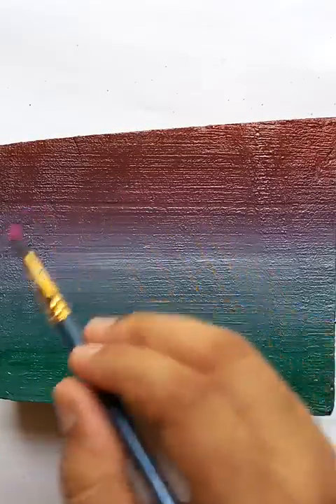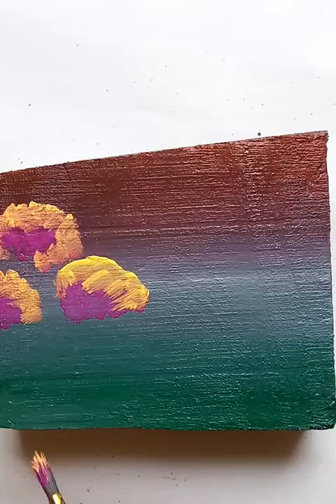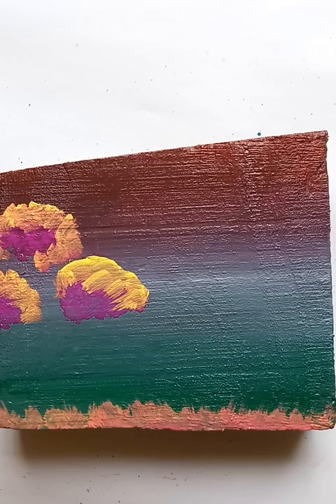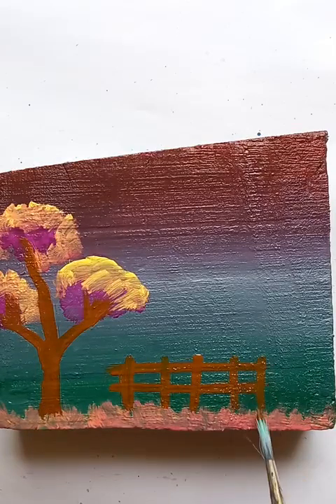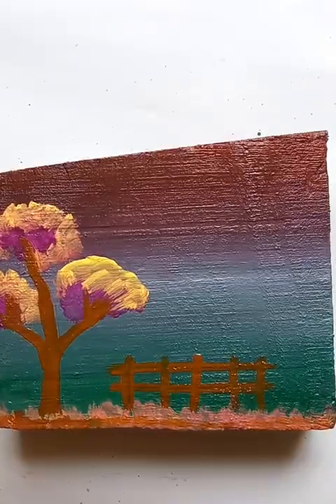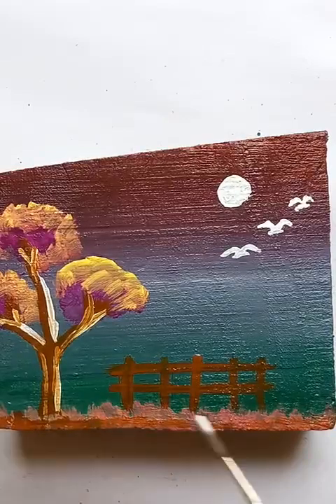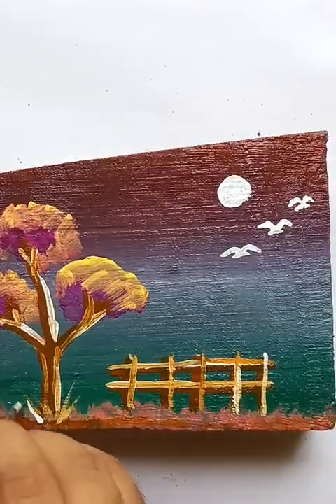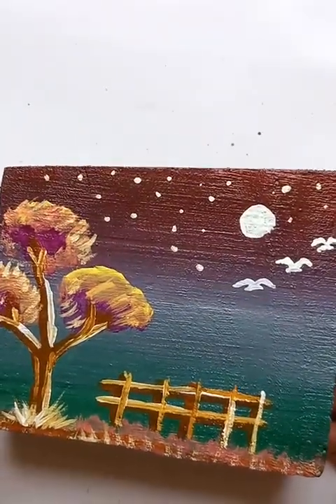limitless freedom of nature | easy art tutorial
limitless freedom of nature | easy art tutorial @bluehanddrawing

Cheers.